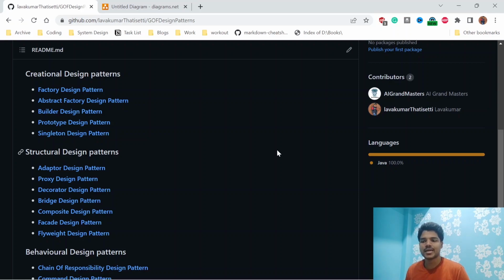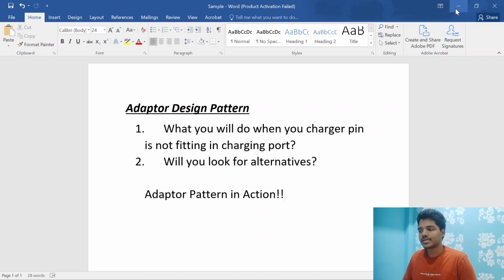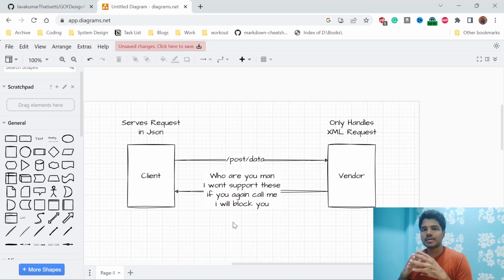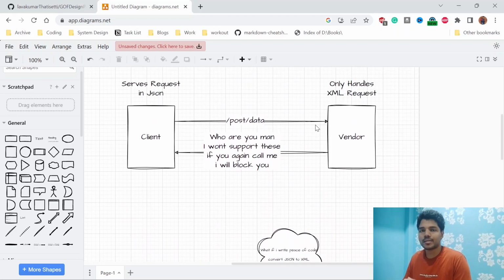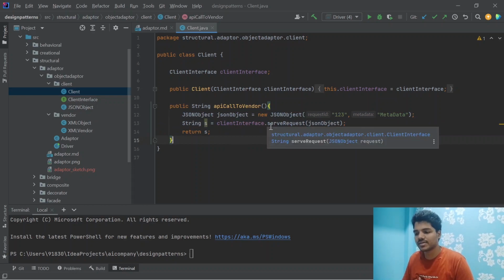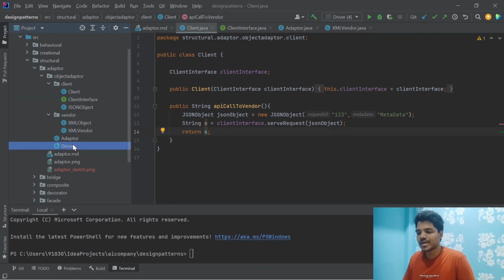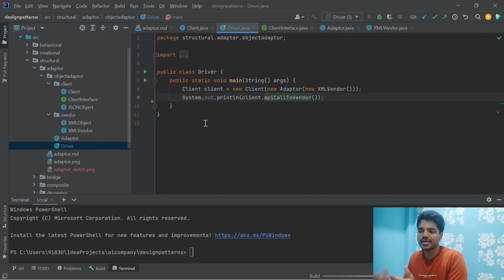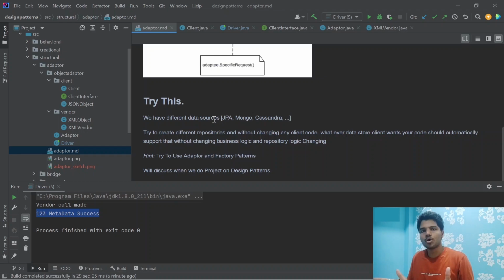Adaptor Design Pattern in Java | Free Design Patterns Tutorial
Hey Folks,

New video ( Adaptor ) in Design Patterns Series ‎️‍🔥‎️‍🔥‎️‍